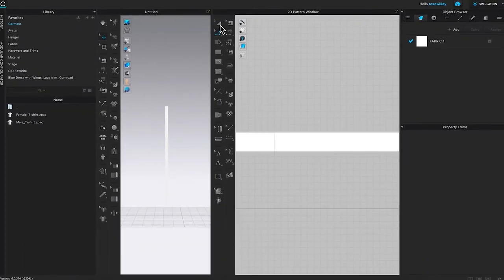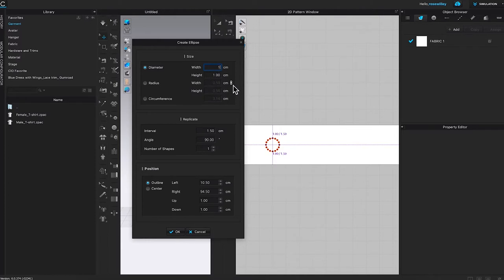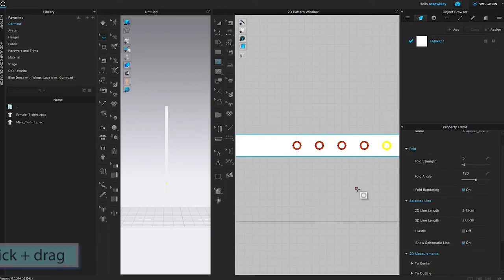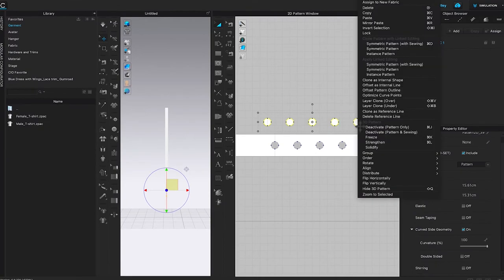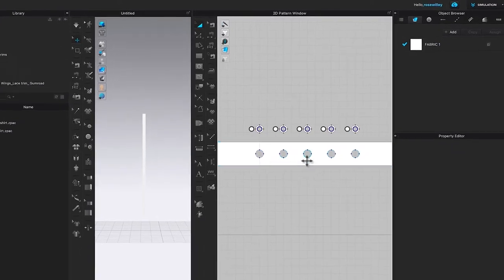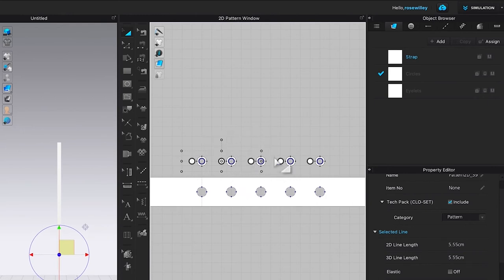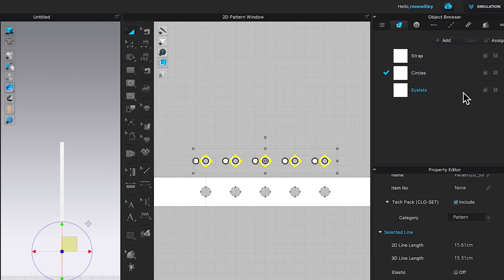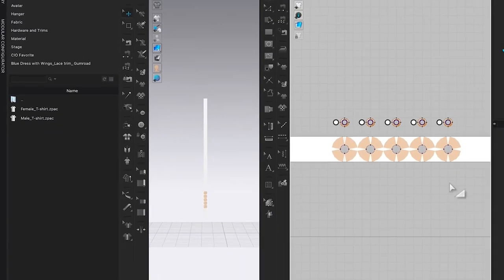12 How to Create 5 Holes and 5 Eyelets for a Belt Strap in CLO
Rose will walk you through step-by-step how to create 5 holes and 5 eyelets for a belt strap in clo3d.
You can purchase this Belt Buckle and Strap via the Gumroad
See the link for high-quality design photos: